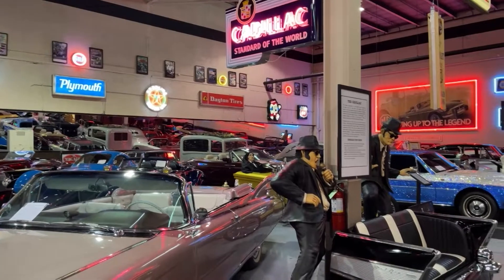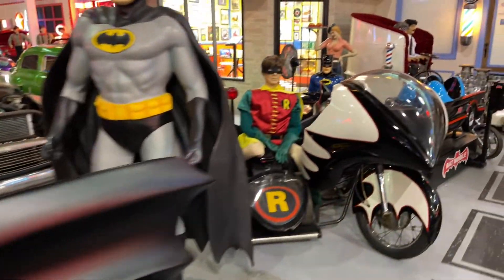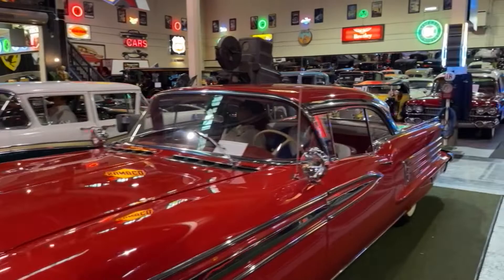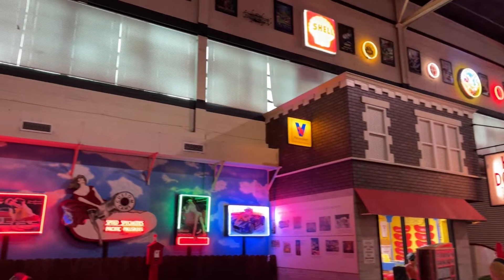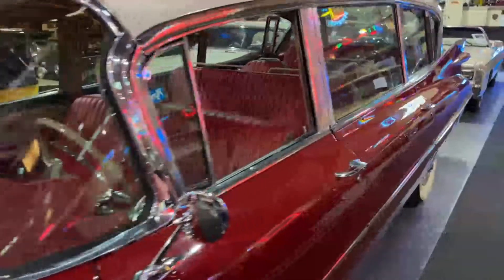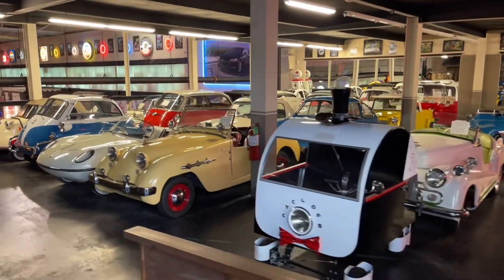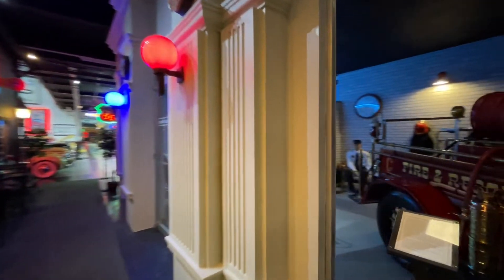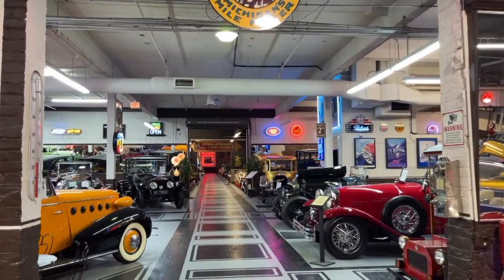Stories from the 78: Rare collection of 300 cars on display at Klairmont Kollections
BELMONT CRAIGIN:

Klairmont Kollections might be the rarest set of cars that you might have never heard of — until now.

Larry Klairmont and his partner Joyce are the proud ambassadors of this rare showplace of automobiles consisting of over 300 of the some of the most stunning, impressive, clever collections of vehicles that any car enthusiast could hope for.

Just how rare?

They have a replica of the Batmobile from the TV show and the 1990s movies. Classics like the Munsters Mobile, an ultra-rare Golden Sahara, featuring light-up tires.

Also on display is vintage memorabilia throughout the entire space.

“The vehicles here represent anything from the period of 1900 to modern cars, the cars are the starts of the museum, they tell stories and the museum is a hub for storytelling,” executive director Robert Olson said.

Those stories are told in the 100,000 square feet footprint on Chicago’s Northwest Side, spread across two floors. Klairmont Kollections has been able to amass hundreds of outstanding classics; ranging from an original 1930s Duesenberg to a large group of micro-cars, to a 1918 Pierce Arrow.

Klairmont Kollections are a not-for-profit organization dedicated to promoting educational programs that engage the next generation of car lovers. They engage with the community by offering workshops, field rips and educational programs.

To learn more about the collection or to plan your visit, click here.

For more Chicago Scene fun, follow @tomwgnchicago on Instagram.